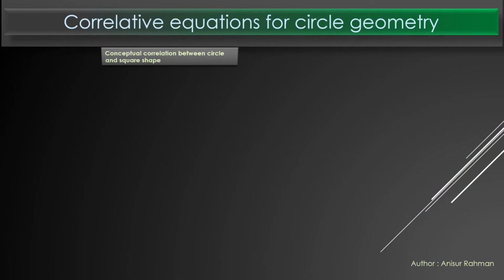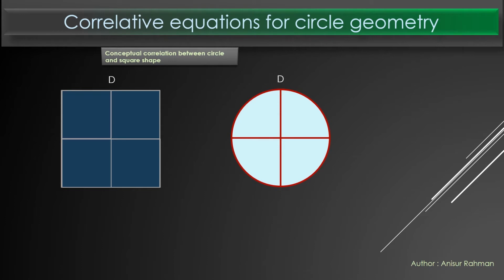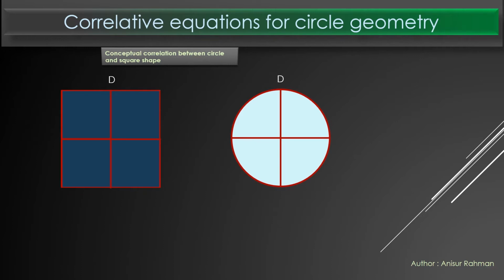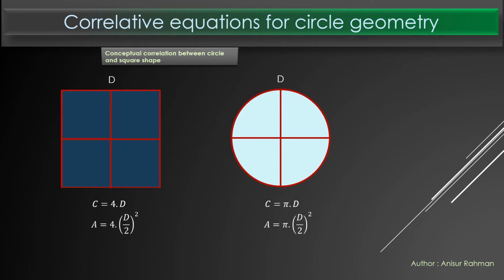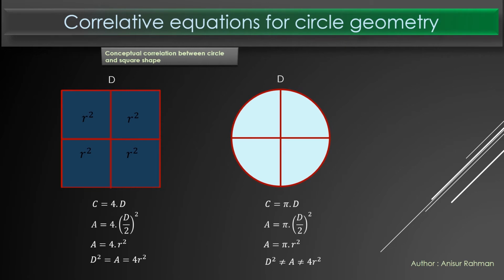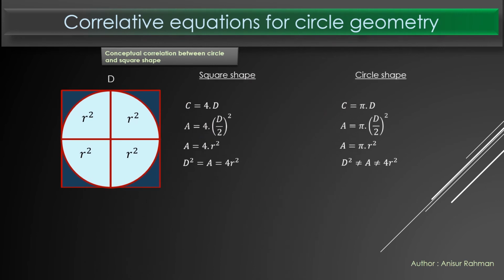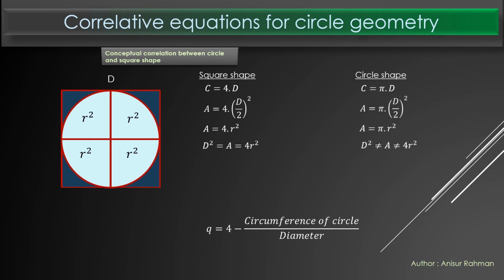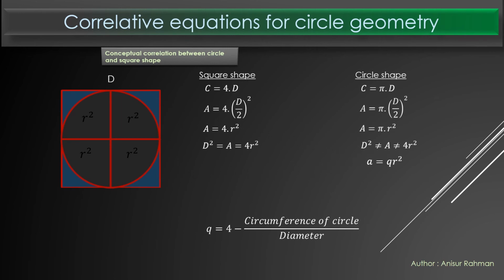All about circle | Concept of circle geometry| Method of pi | Episode-1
🌒🌒Welcome to Equhag🌒🌒

In this video series you will learn all about circle with a new Concept of ⭕circle geometry⭕ where you are going to find an exclusive Method of pi. Hopefully you are going to enjoy this video. because this video has been made from research manuscript of Correlative equations for circle geometry.
Written by myself Anisur Rahman Sohag.
Therefore, I would like to request you to throw your opinion in the comment section about the concept. after watching if you think you really have connected with a new concept of circle geometry then share this video and subscribe the channel for the next episode🌑